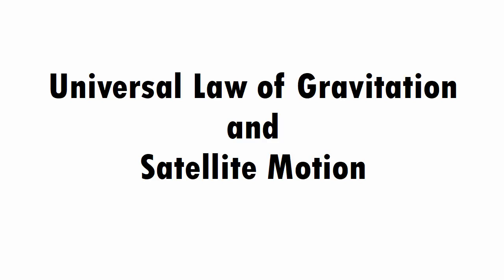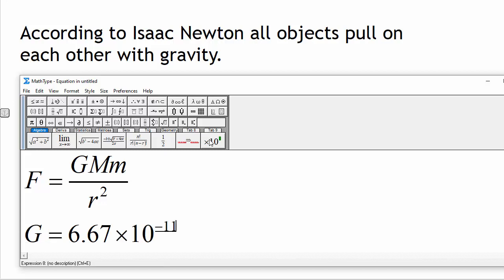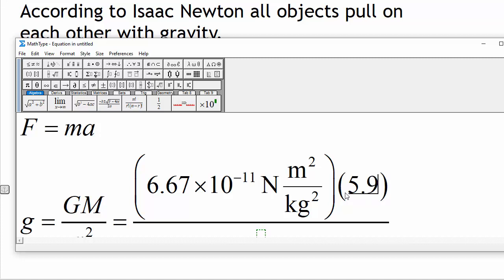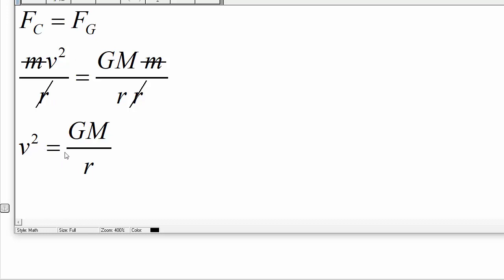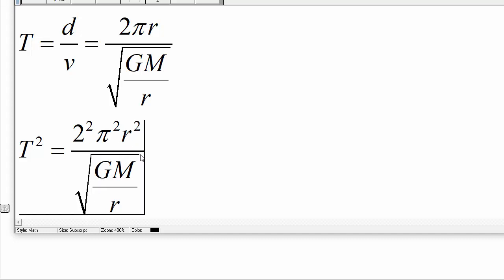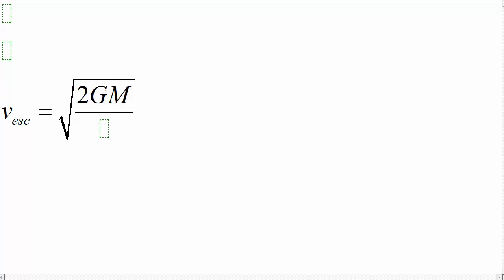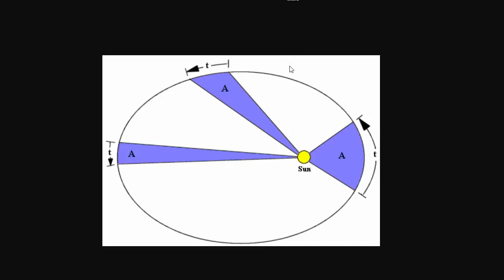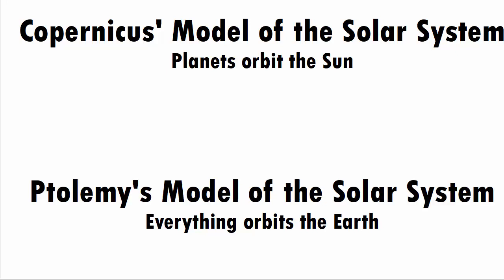Universal Gravitation And Satellite Motion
Newton's Universal Law of Gravitation and Kepler's Laws.
Learn how to calculate circular orbital speed, escape speed, and orbital period.